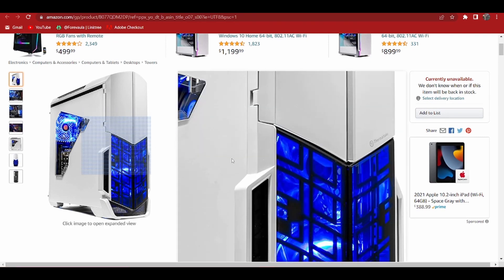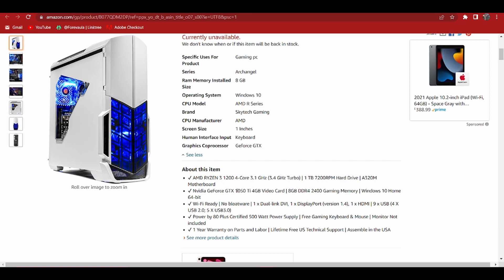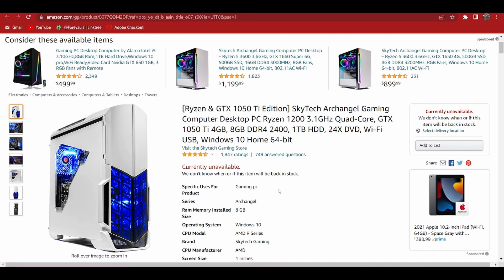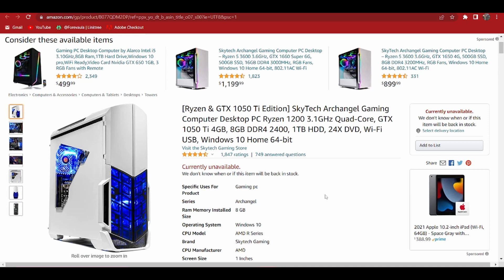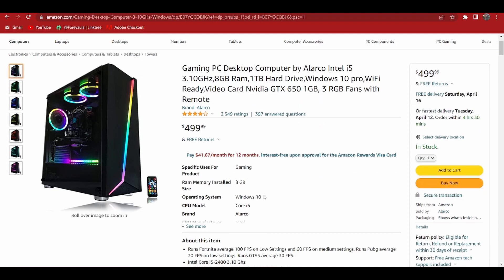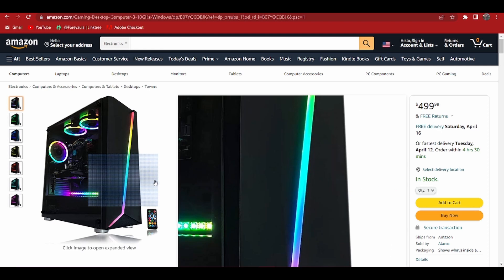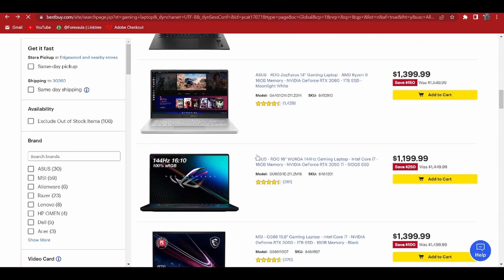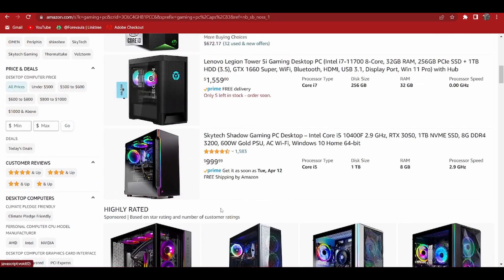PC Spec Help For Second Life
Open🔽🔽

My PC specs (currently)
CPU: Ryzen 5 OR Intel Core i5
GPU: Zotac GeForce GTX 1660 6GB GDDR5
Ram: 16GB

Recommended Starter Specs:
RAM: 8GB